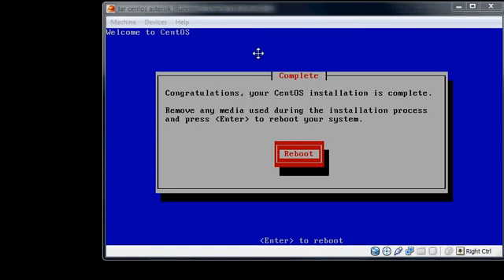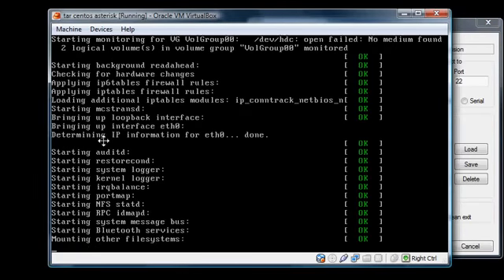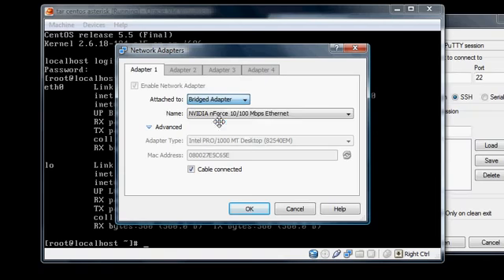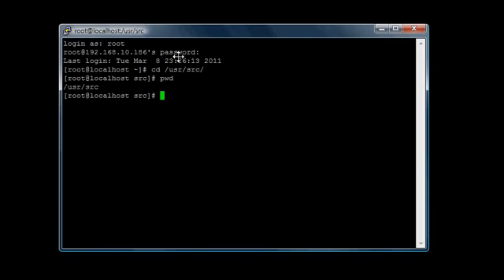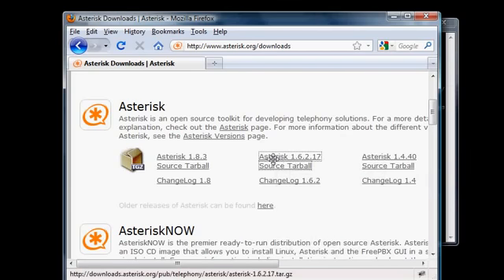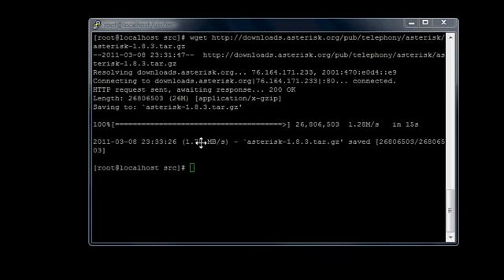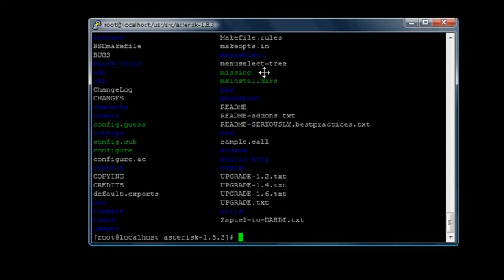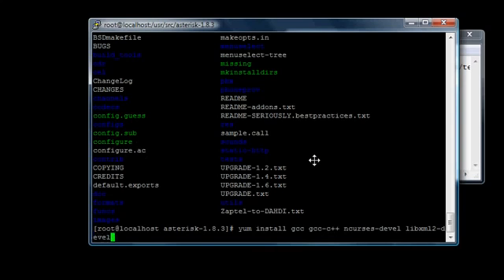3. Installation de l'Asterisk - asterisk tutorial